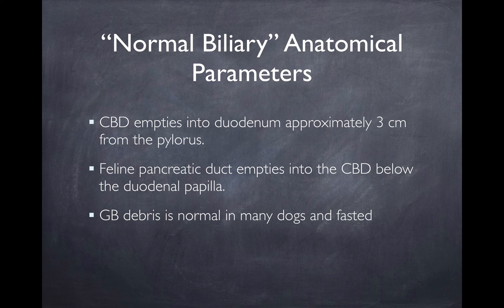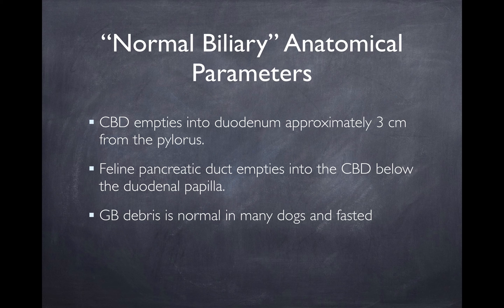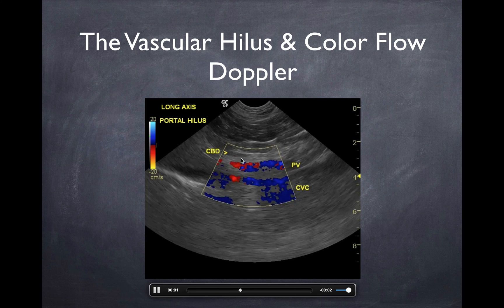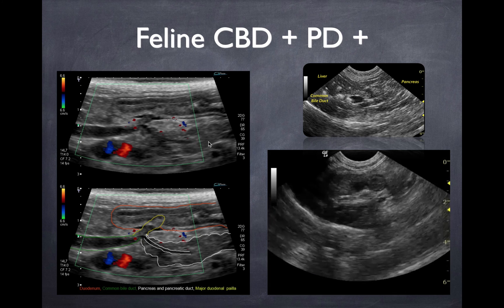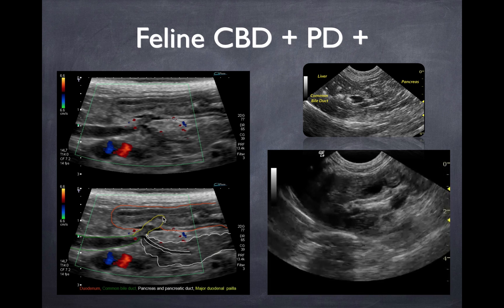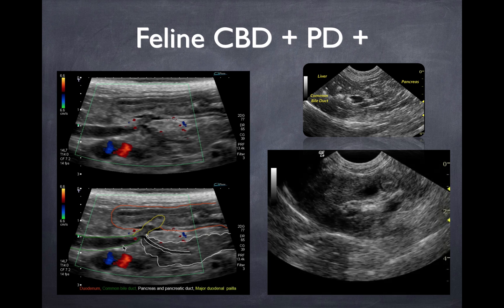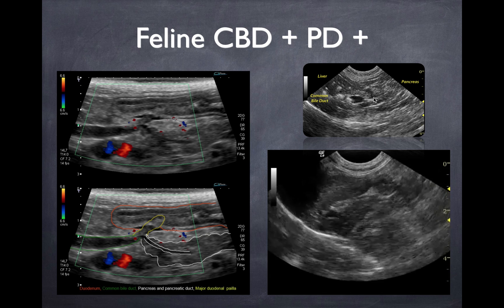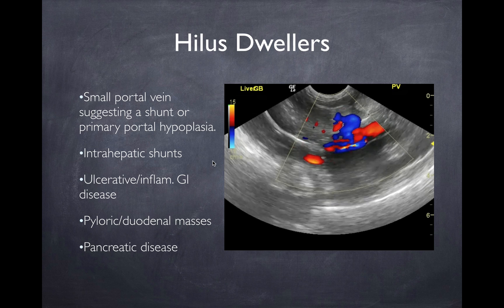Common bile duct video presentation: Dr.Eric Lindquist of SonoPath.com